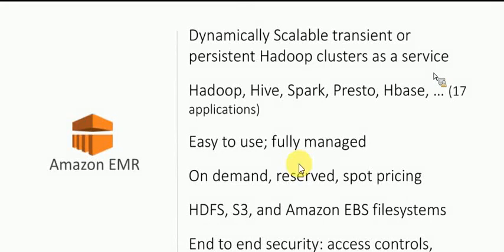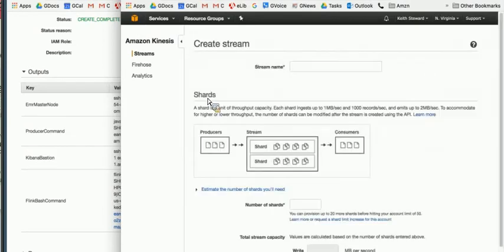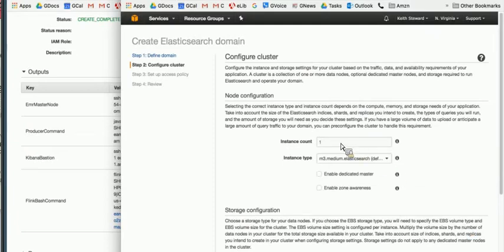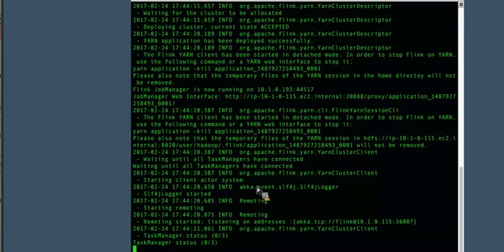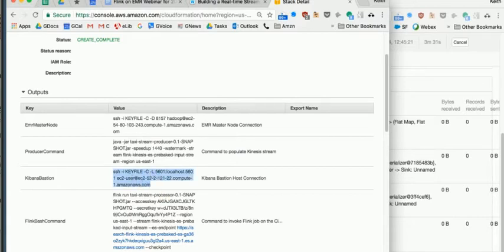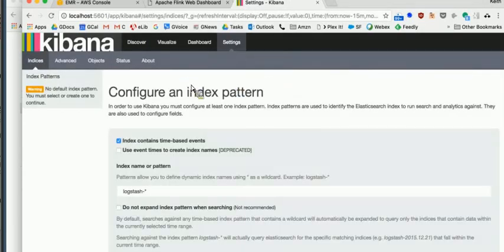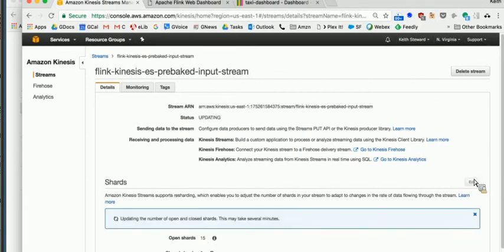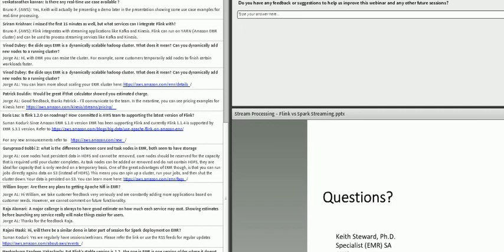Deep Dive of Flink & Spark on Amazon EMR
AWS webcast showing how these technologies work together.